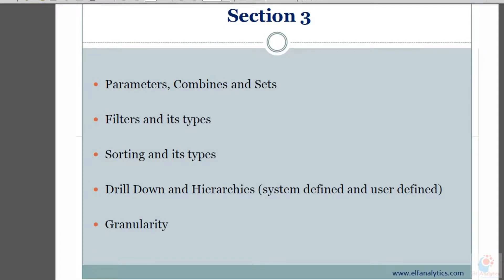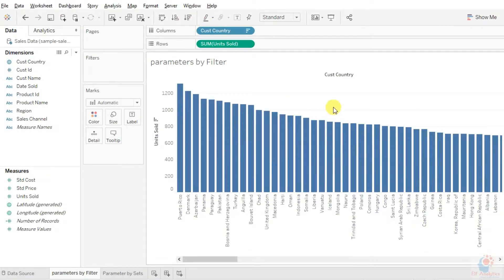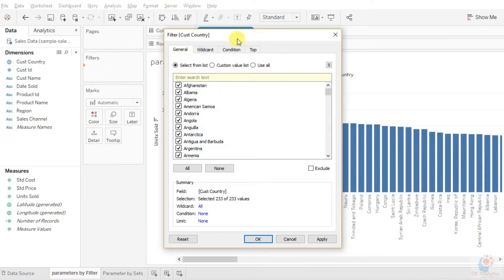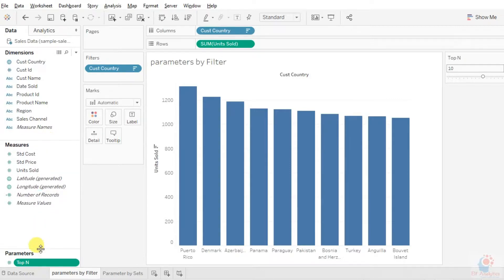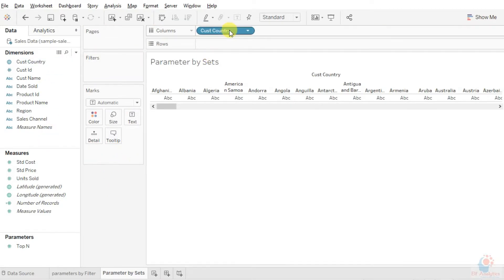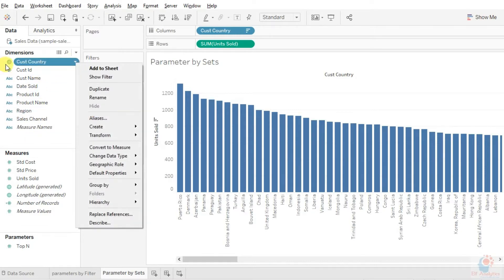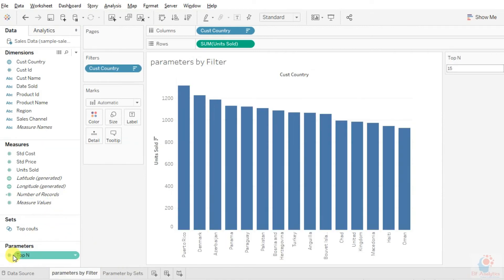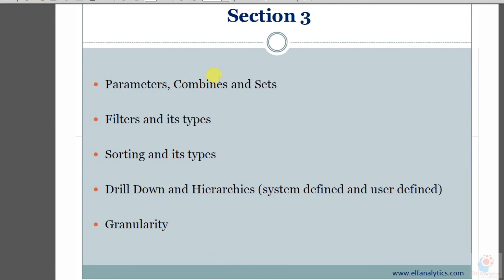Parameters by Filters & Sets - Tableau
In this lecture we will learn how to create a Parameter with the help of Filters and Sets in Tableau.